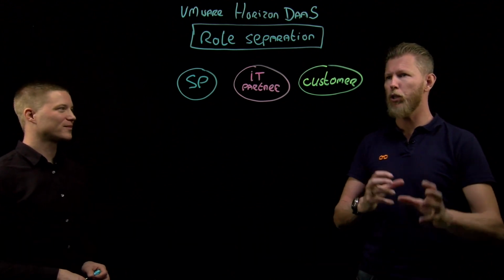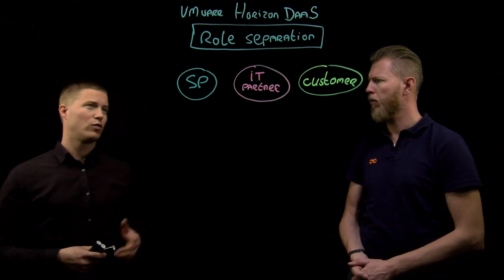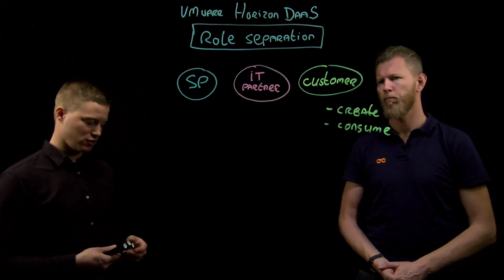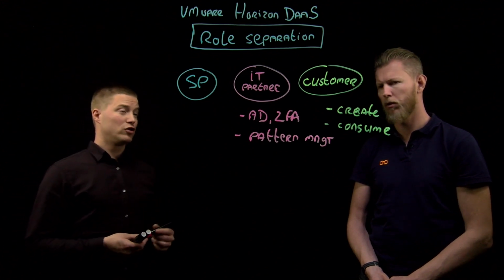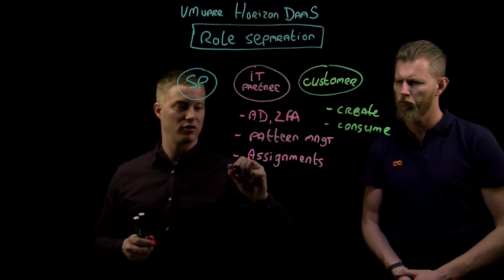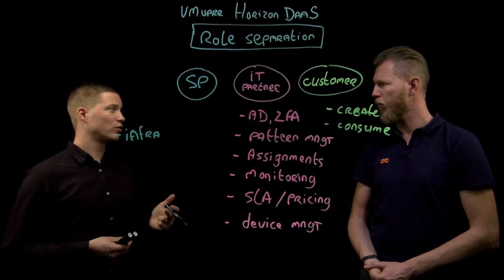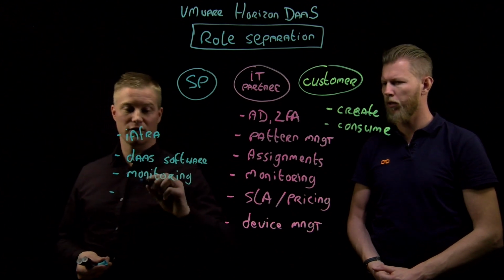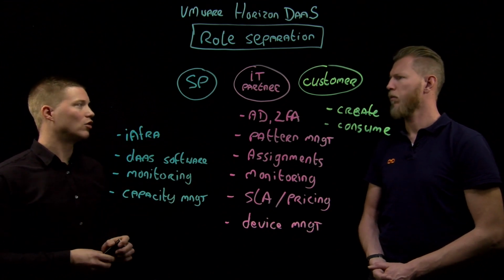Johan van Amersfoort and Marc Roeleveld explain Multi-Tenancy in VMware Horizon DaaS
Watch this “lightboard” video led by Johan van Amersfoort, EUC Architect/Tech Marketing @ ITQ  and Marc Roeleveld, Cloud Engineer @ UniServer/UniWorkspace, who explain multi-tenancy and role separation in VMware Horizon DaaS.